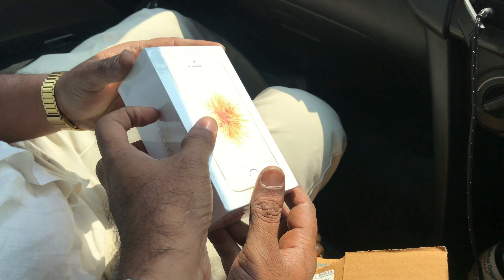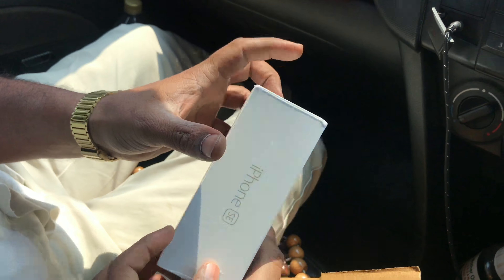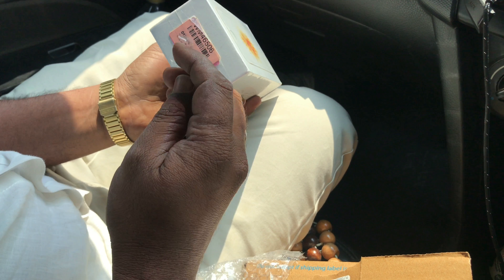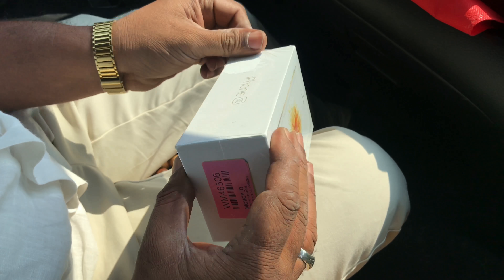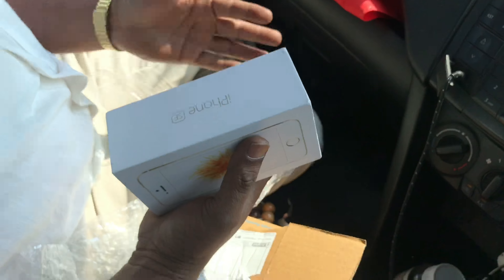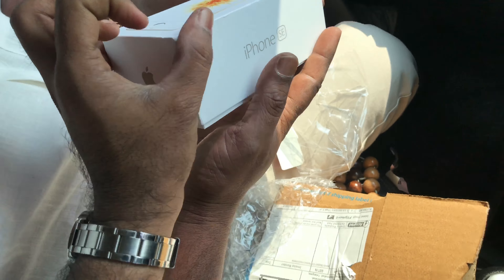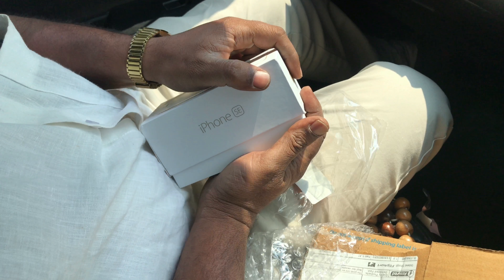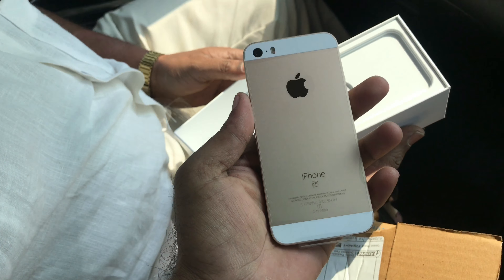Flipkart & IPHONE SE | Syed Asif Khadri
Just Received the Iphone_SE Apple from Flipkart.
Kindly watch the Video regarding delivery and details of truth onlineshopping